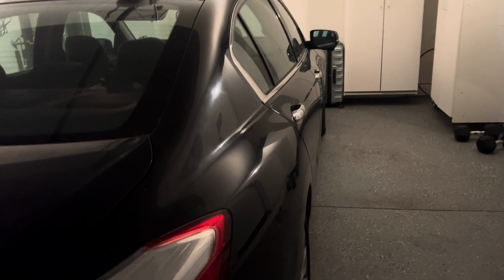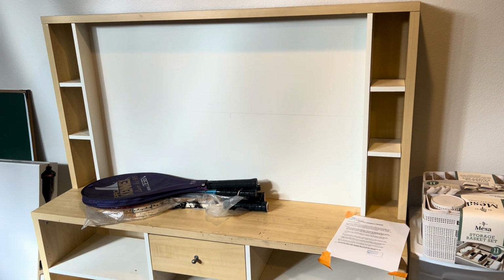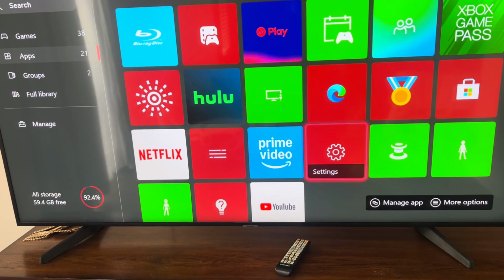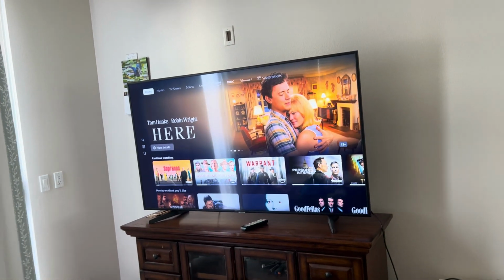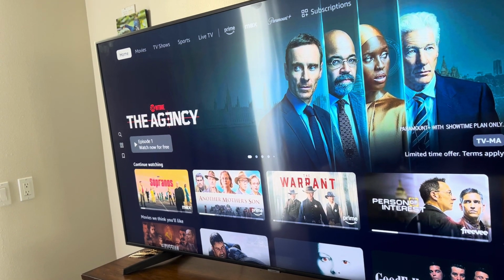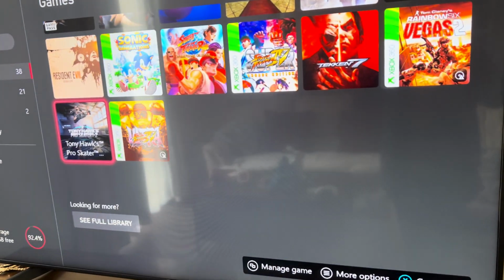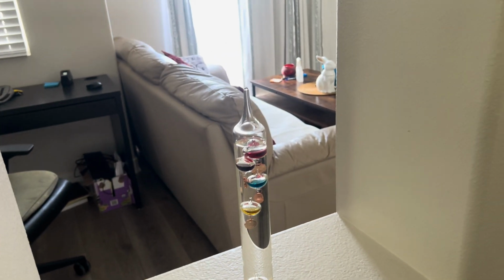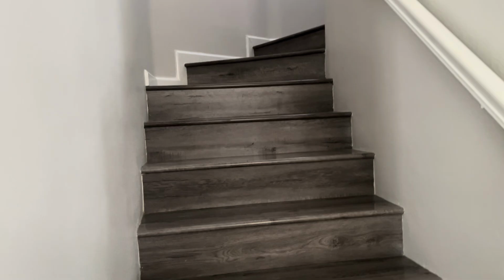Daily Driver and Xbox One X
Honda accord
s2000
Xbox Microsoft